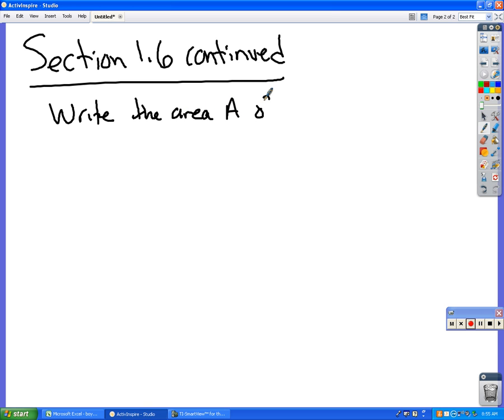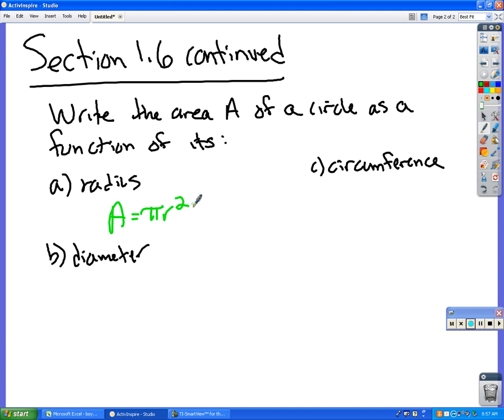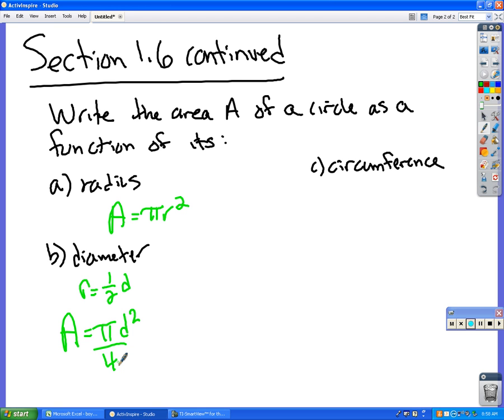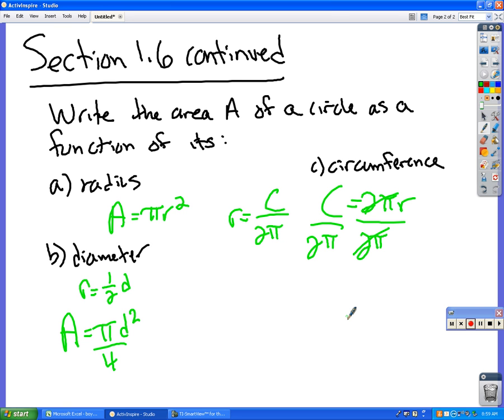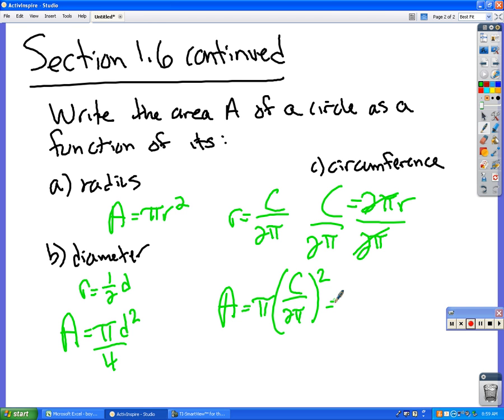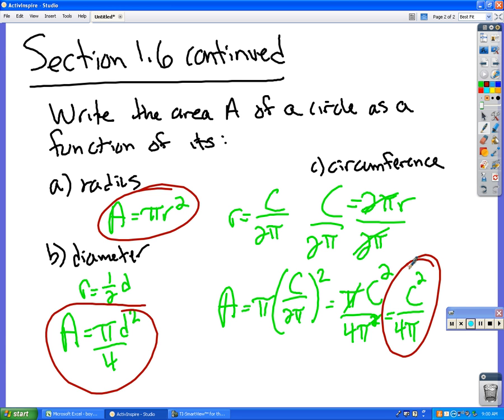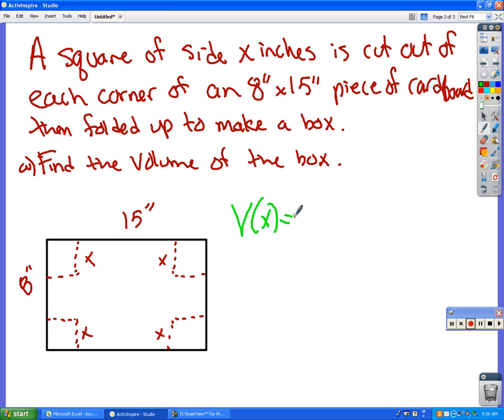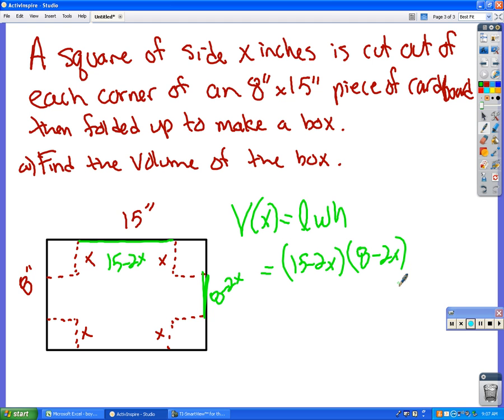math analysis notes 9 13 12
notes on modeling with functions